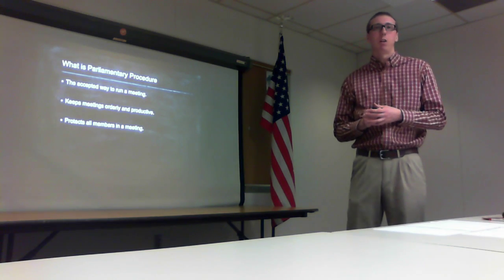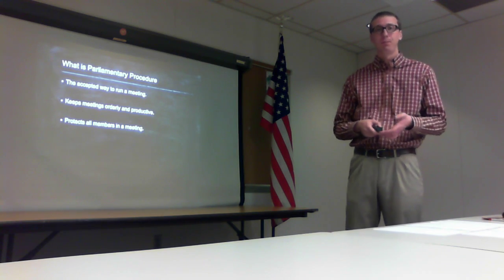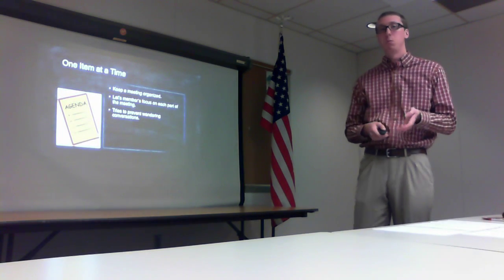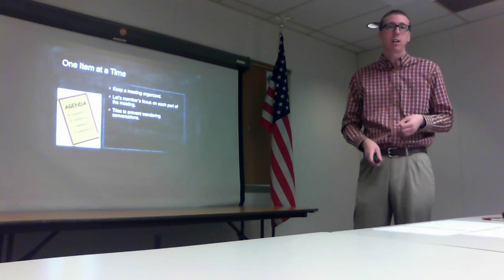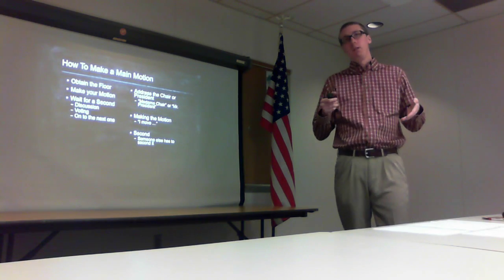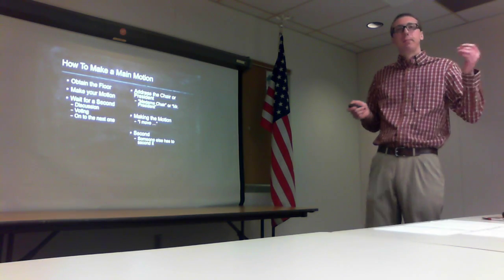Five Minute Lesson Video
Lesson on Parliamentary Procedure for the National 4-H Council Summer Program Assistant Position Application.